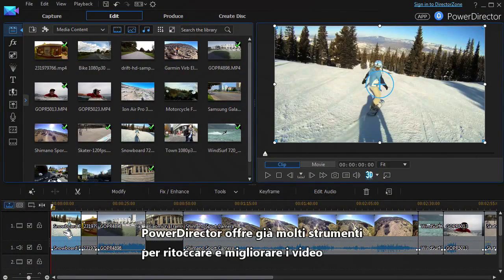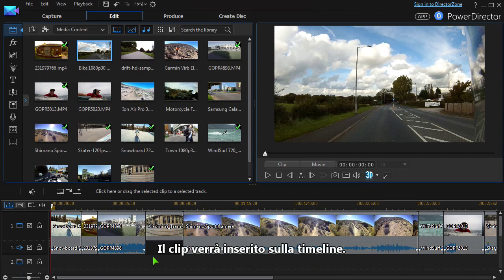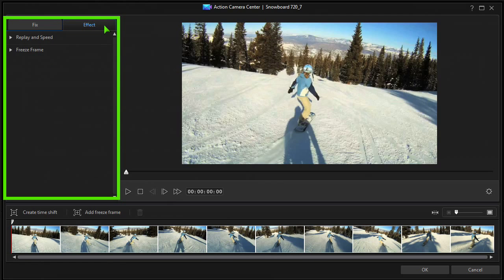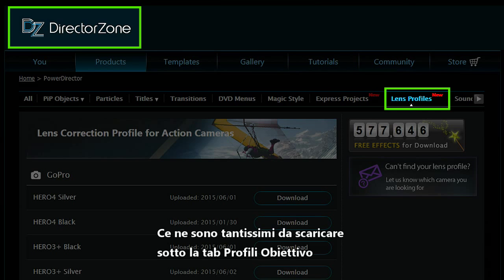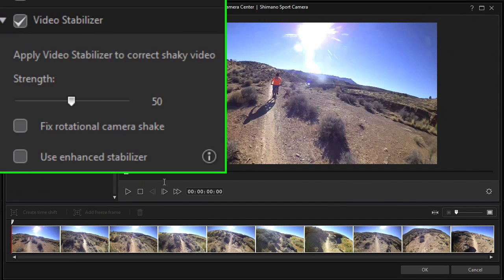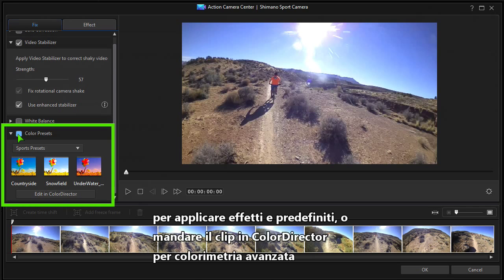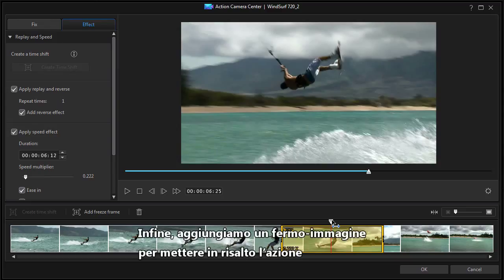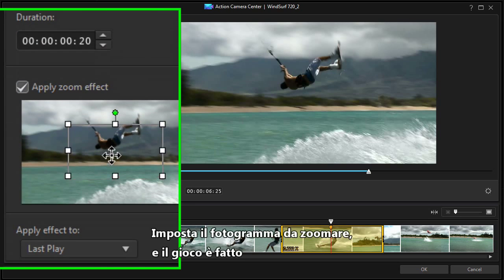CyberLink PowerDirector 14 | Usare il Centro Action Camera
Stabilizza i video d'azione mossi, correggi istantaneamente le distorsioni fish-eye, applica velocemente e semplicemente effetti moviola o fermo-immagine, e zomma nei punti salienti delle riprese; e ancora correggi i problemi ai colori dati dalle riprese sulla neve o sott'acqua. Il tutto un in singolo modulo intuitivo, pensato per metterti subito al centro dell'azione!